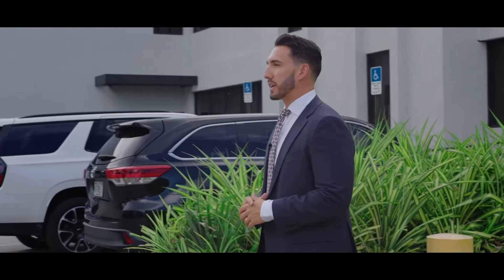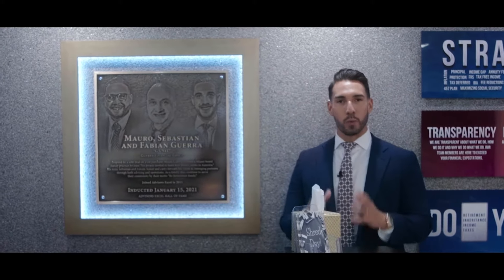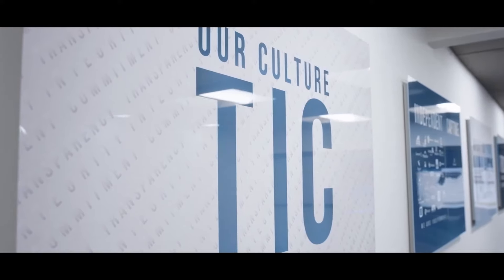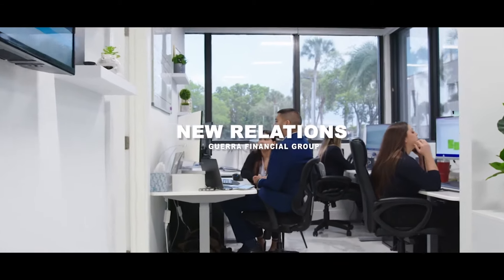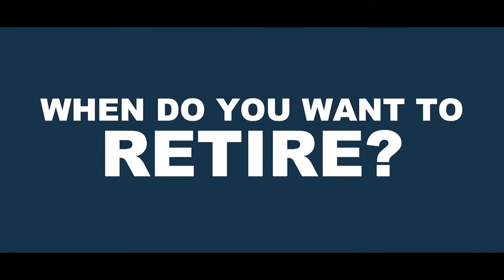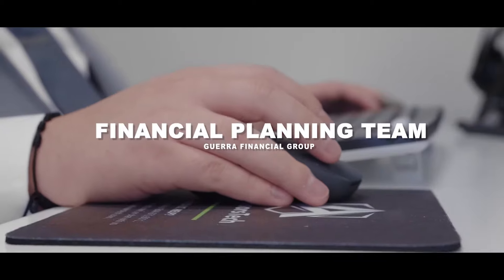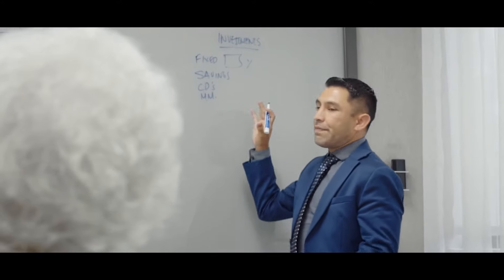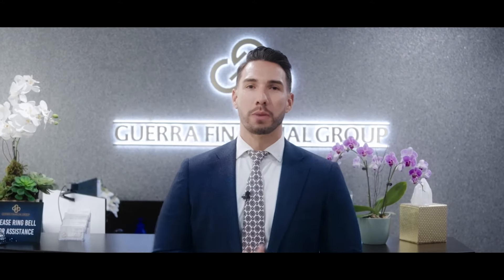Office Tour of Guerra Wealth Advisors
In this video, Sebastian Guerra, President and Managing Partner of Guerra Financial Group, takes you on a tour of our office. If you haven't been to our office yet, just know a cafecito is waiting for you! ☕️

Information contained in this video is current to the date of publication, derived from sources believed to be accurate, and are subject to change. Neither the information nor opinions expressed herein constitute a solicitation for the purchase or sale of any securities. The information in this video is not intended as tax, financial or legal advice, and may not be relied on for the purposes of making any financial or investment decisions. Guerra Advisory Services provides advice and makes recommendations based on the specific needs and circumstances of each client. To view our Form ADV Part 2 Brochure, All concepts, strategies, or ideas are presented for educational purposes only and are not given as any form of advice or as any recommendation. Past results or strategies shared in this video are not a guarantee or implied guarantee of any future performance, returns, profit, or growth. Acting as a Fiduciary also does not guarantee, or imply any guarantee of, any level of investment performance or professional experience. Investors should thoroughly evaluate their financial objectives, goals, risks, costs, fees, expenses and personal parameters such as risk tolerance with a licensed Advisor before investing. Investing involves risk, including the risk of loss of principal. Investments and brokerage accounts are not FDIC insured. This material was written, produced, and prepared by Guerra Advisory Services.